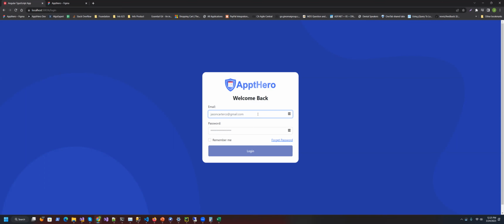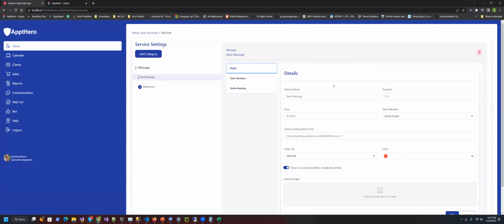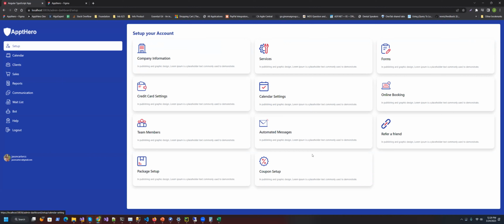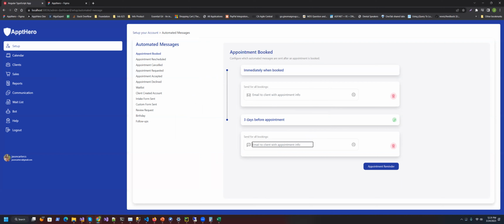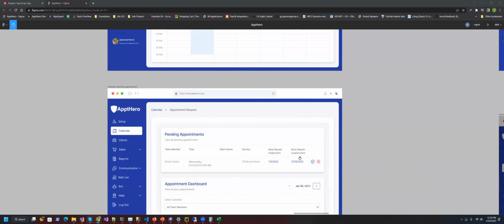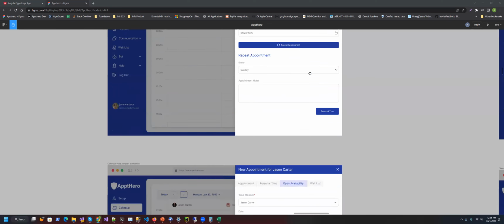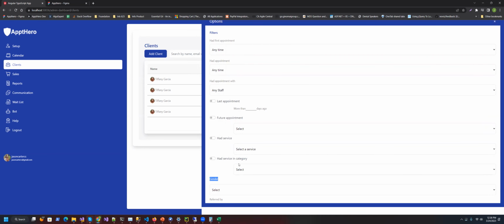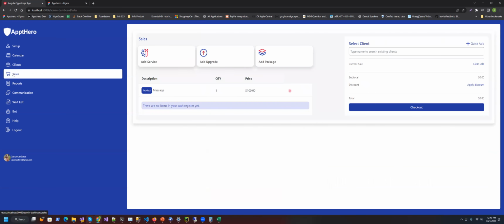📅 ApptHero - The Ultimate Scheduling Platform for Wellness Professionals (Coming Soon!) 🙌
Are you a wellness professional struggling to keep track of your appointments and schedule? Get ready for ApptHero, the ultimate scheduling platform designed specifically for wellness professionals! 😍 While still under development and not yet released, we're excited to give you a sneak peek of what's to come.

In this demo, we showcase the powerful features and easy-to-use interface of ApptHero. From managing client appointments to setting up automatic reminders and notifications, ApptHero has everything you need to streamline your scheduling process and boost your productivity. 💪

Our intuitive dashboard allows you to easily view and access all of your appointments in one place, while our smart scheduling system helps you manage your availability and avoid double bookings. Plus, with customizable reminders and notifications, you'll never miss an appointment or forget to follow up with a client again. 🙌

ApptHero is the ultimate scheduling platform for wellness professionals and we can't wait to share it with you. ⏰

Whether you're a busy massage therapist, yoga instructor, or other wellness professional, ApptHero will help you make scheduling a breeze. So watch our demo today and get ready for the ultimate scheduling solution for wellness professionals, coming soon with ApptHero! 💻📲